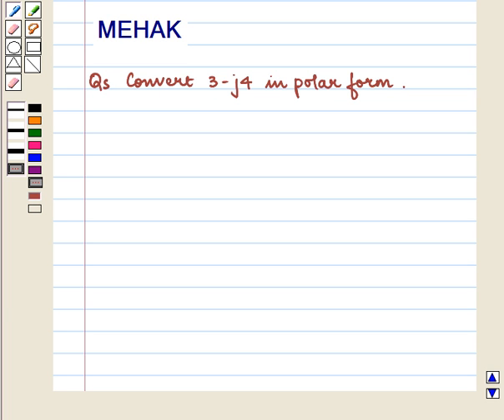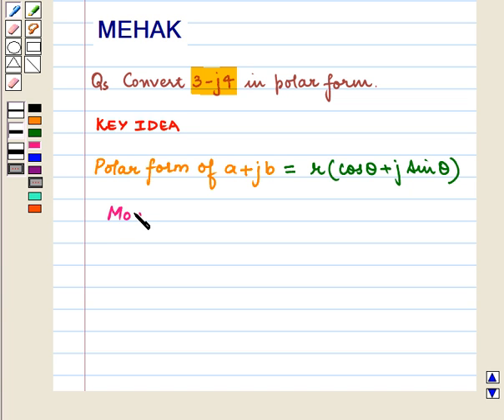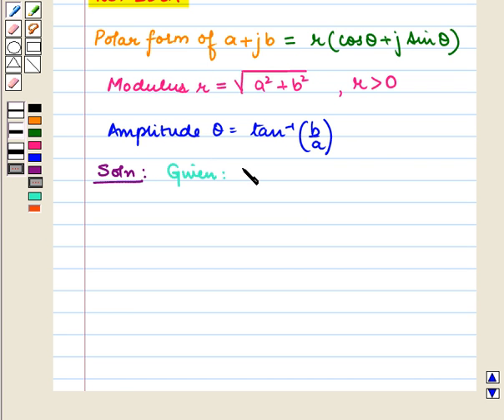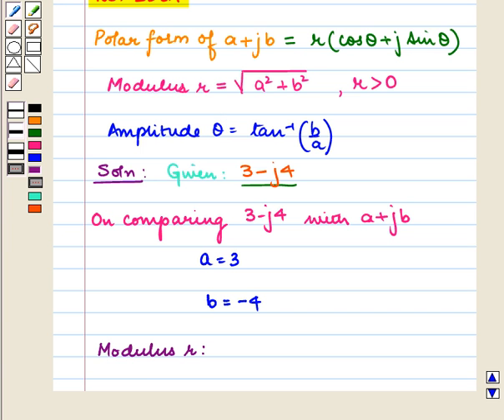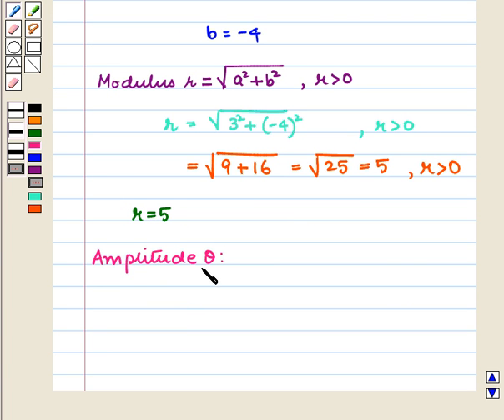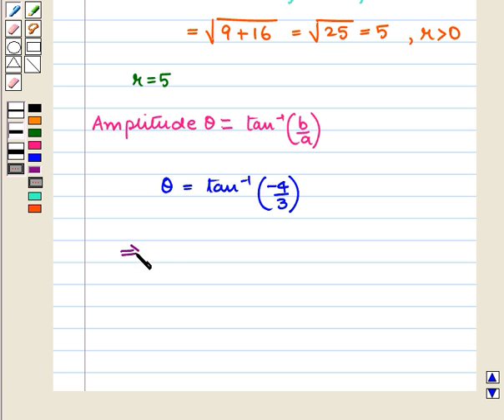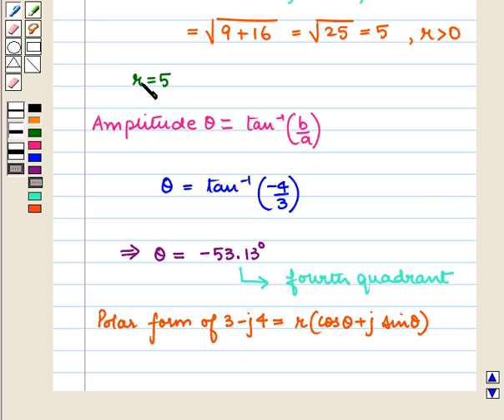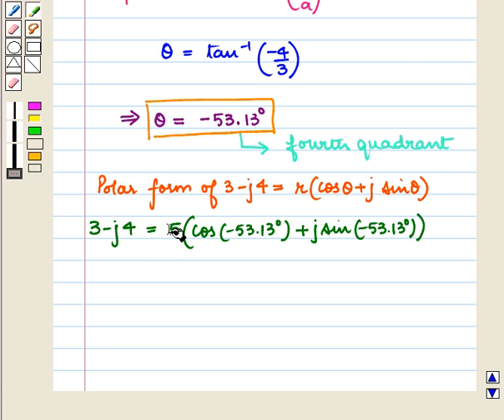Final SE18 Vector algebra